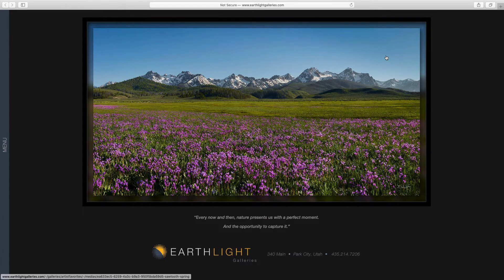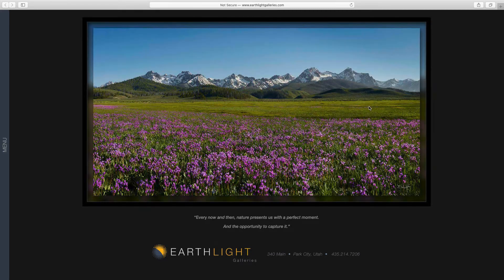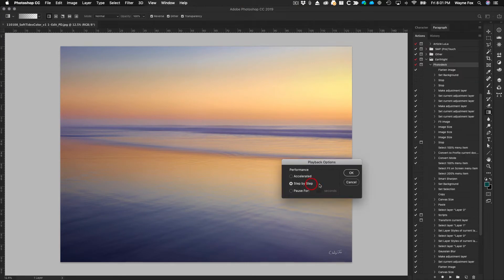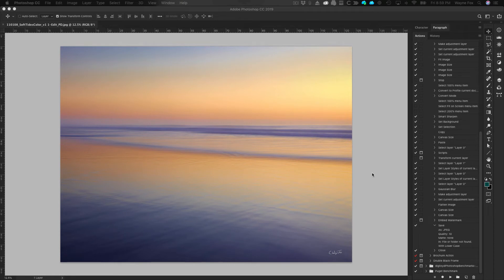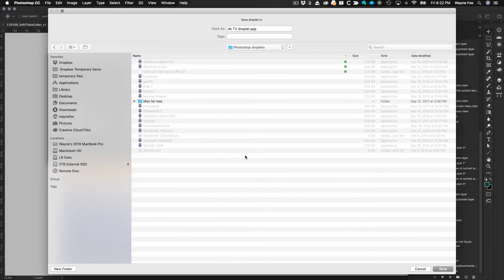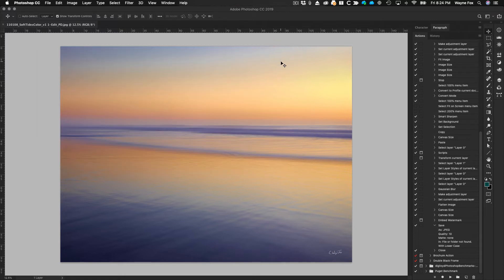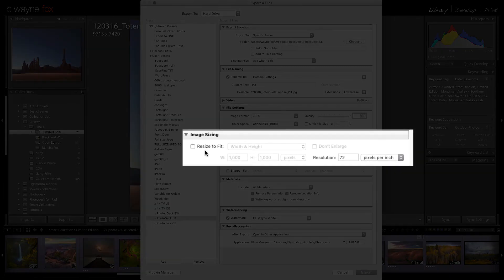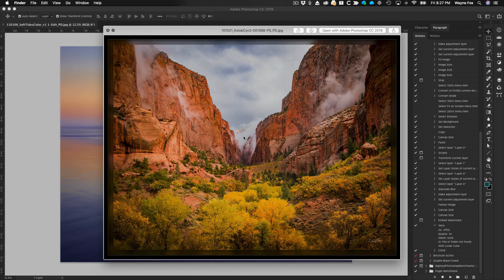Automate Photoshop actions from Lightroom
If you have repetitive tasks you do in Photoshop after exporting from Lightroom, (borders, web prep, graphics), you can automate the process to save time.